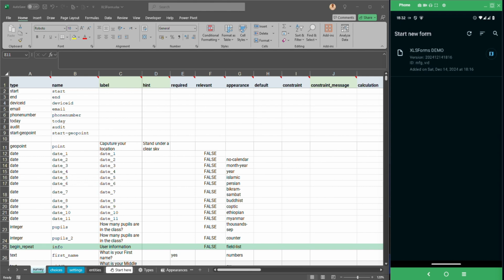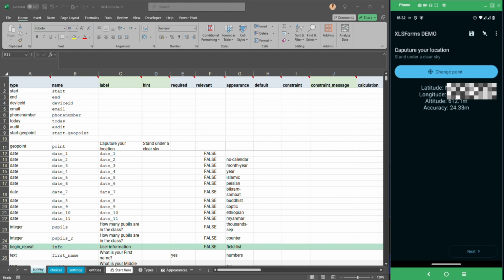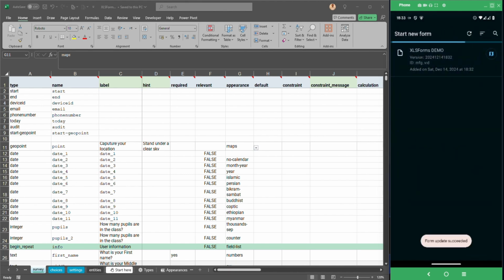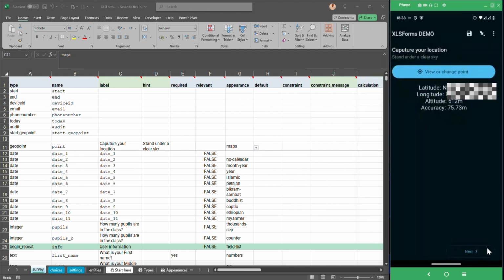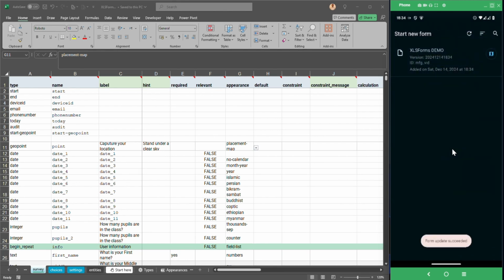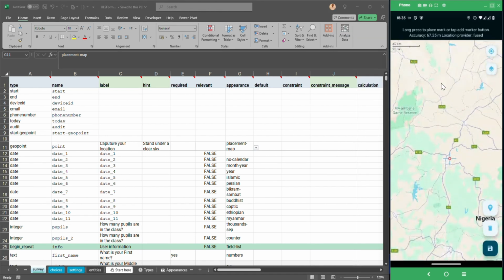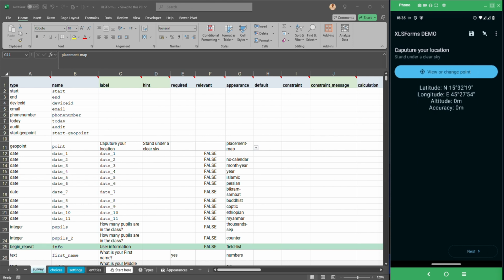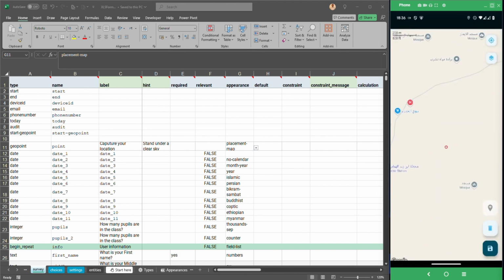Geopoint Appearance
This video covers the appearances that work with the geopoint question type. There are no appearances for geotrace and geoshape.